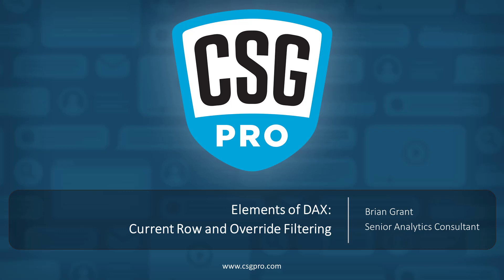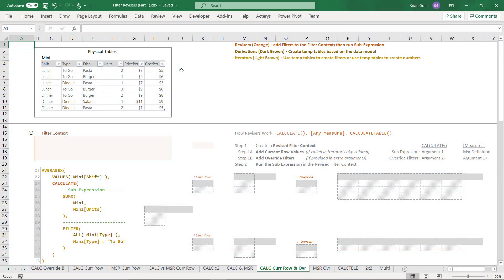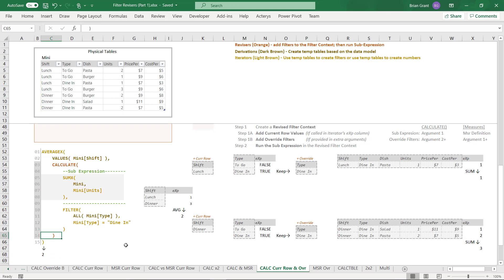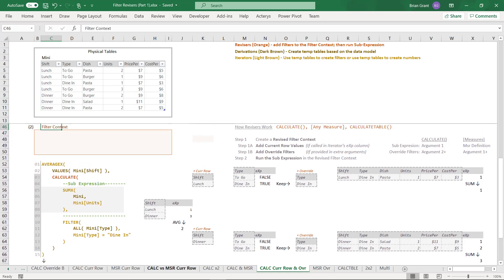Elements of DAX 06-12 Override and Current Row Filtering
For new practitioners, one tends to think of using Revisers for either Current Row Filtering (Context Transition) or Override Filtering but not both. Since each on its own is tricky enough to wrap one's head around, it usually is best to think about them and practice them independently. However, the two routinely work together and being able to visualize this is critical to diagnosing common DAX problems. In particular, the order in which the two types of Filter get added can have big consequences that can be hard to spot. In this video, Brian Grant will show you visually what happens when both of these are used in concert. This will help you visualize what's happening in your own code out in the wild.